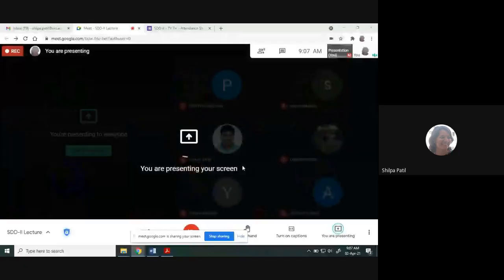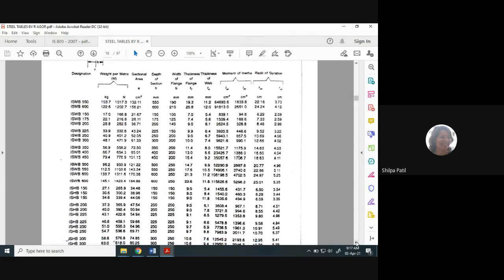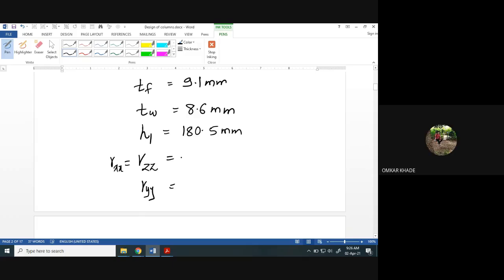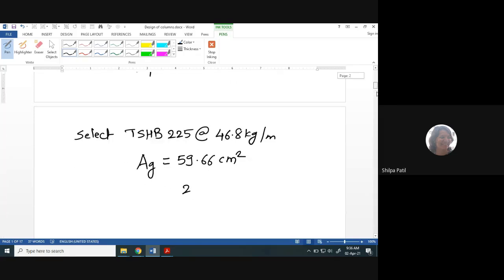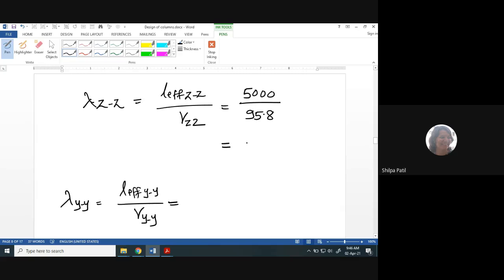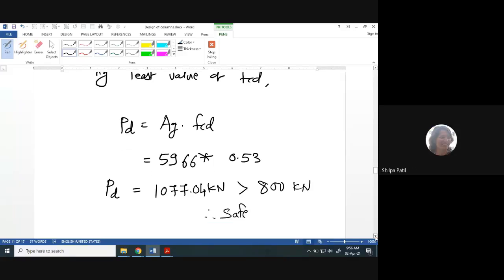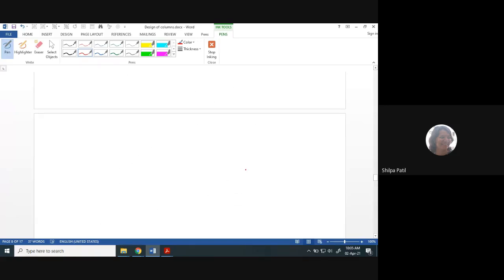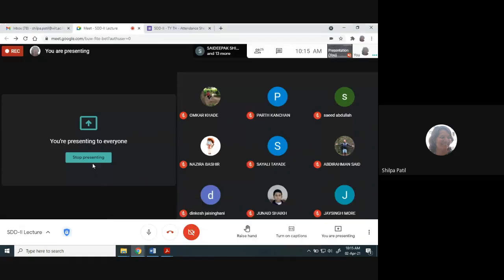Design of column using single I - section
This video explains the design of column using single I-section.